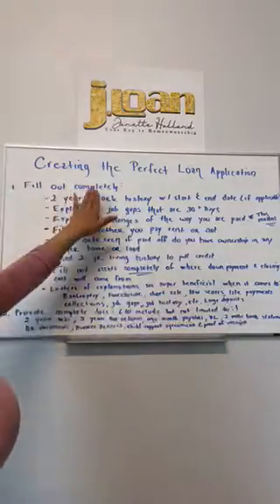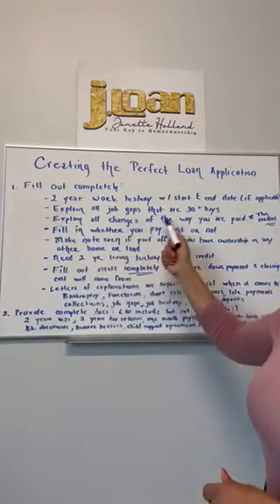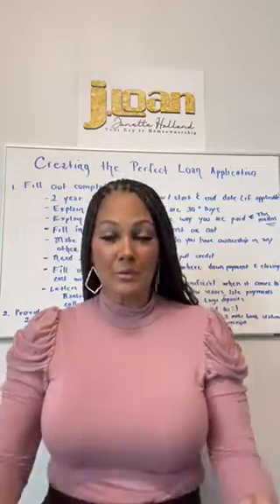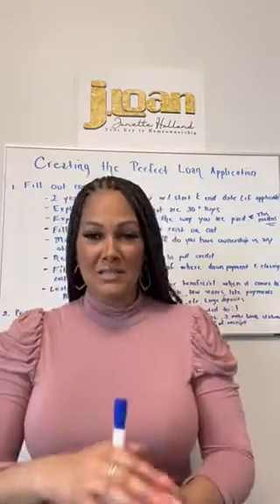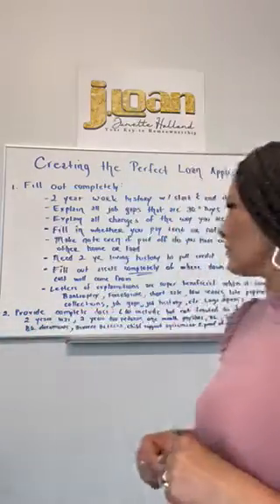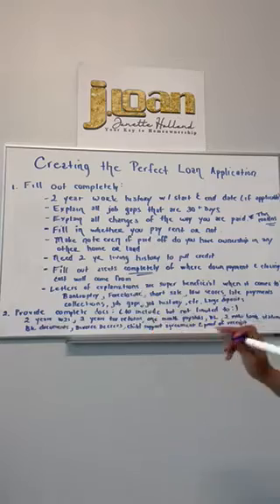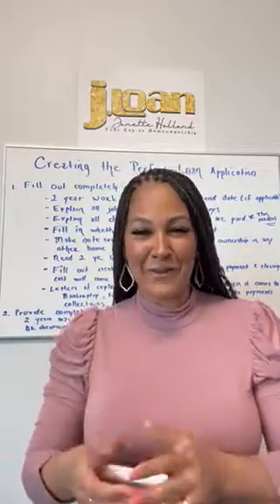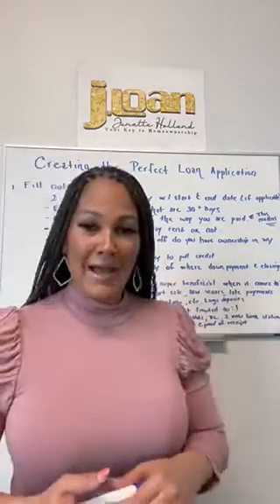Mortgage Tip Tuesday Creating the Perfect Mortgage Application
Mortgage Tip Tuesday-another Tuesday another Tip!!

This weeks topic! Creating the perfect loan application. If you have never applied for a mortgage or haven't applied in a long time I detail what is needed and a little bit of why. How you complete your application helps us to really paint the best picture to our underwriters. This one is really good! Must Watch!!!

Need a Home Loan, Call JLoan!!!

NMLS#160350